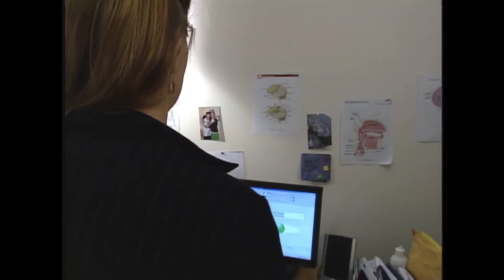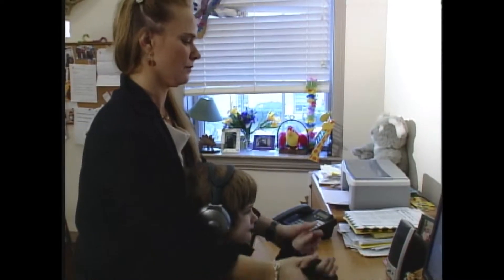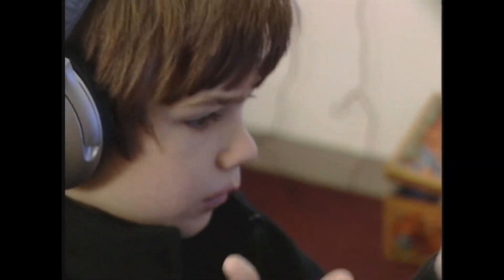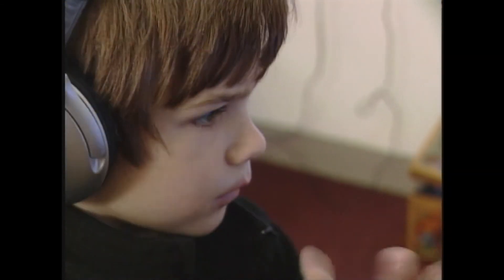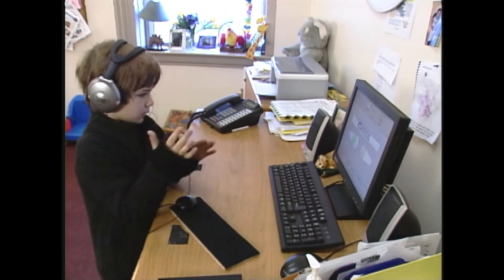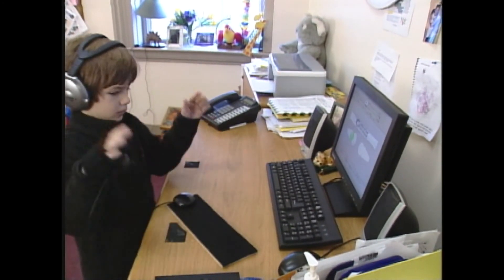Interactive Metronome Stuttering Scarborough NeuroDevelopment Center